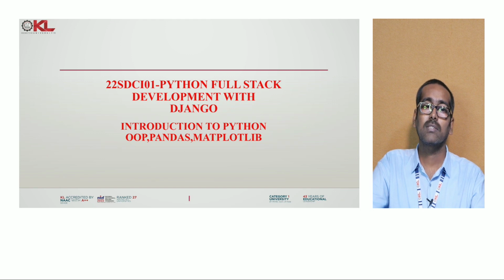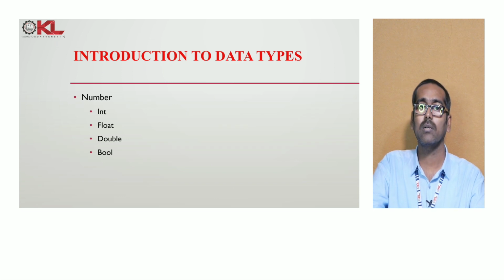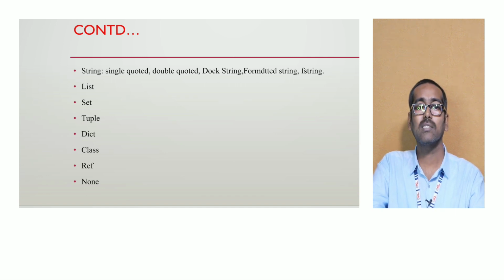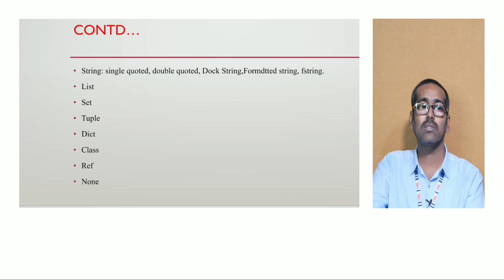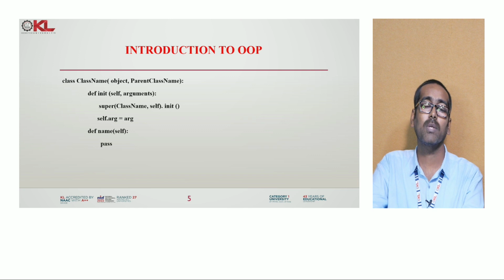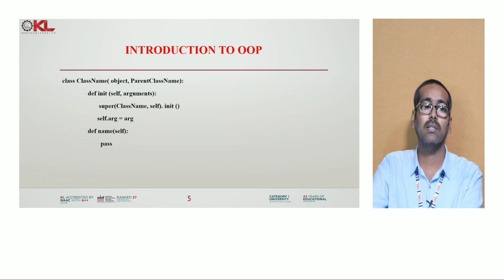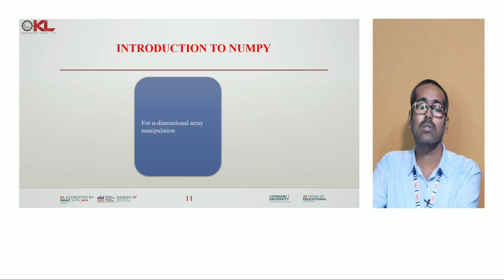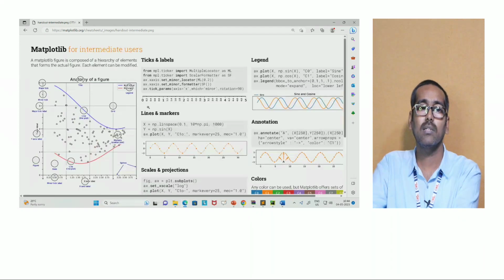Mastering Python: A Comprehensive Guide to OOP, Pandas, and Matplotlib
1. Object-Oriented Programming (OOP):
Object-Oriented Programming is a programming paradigm that uses objects, which bundle data and methods that operate on the data, to design and organize code. In Python, everything is an object, and you can create your own classes and objects.

2. Pandas:
Pandas is a powerful library for data manipulation and analysis. It provides data structures like Series and DataFrame that are designed to handle and analyze structured data easily.

3. Matplotlib:
Matplotlib is a popular 2D plotting library for creating static, animated, and interactive visualizations in Python. It provides a variety of plotting options for visualizing data.